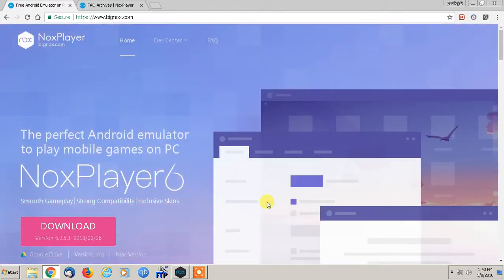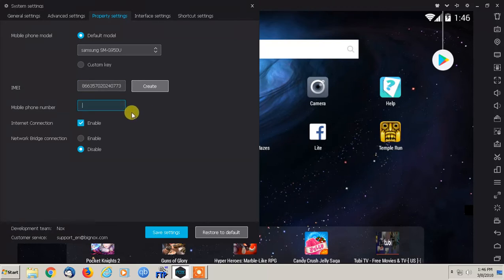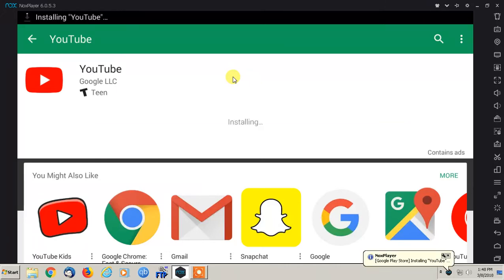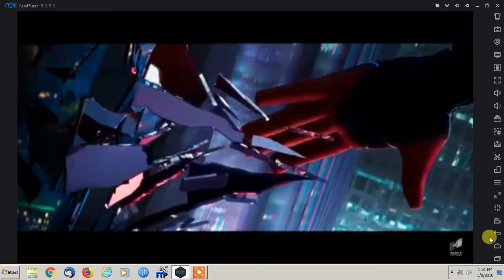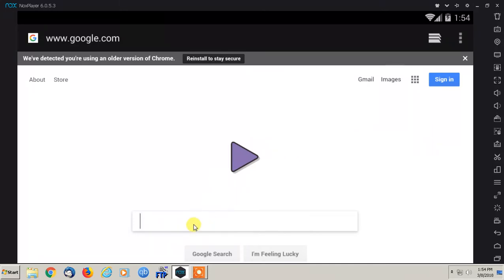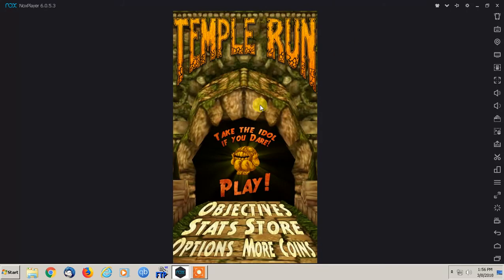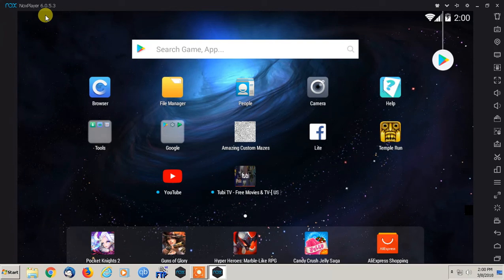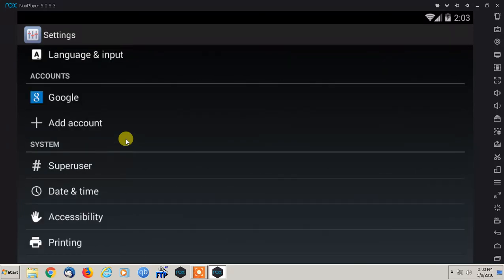Nox Player - Best Free Android Tablet & Phone Emulator For Windows & Mac - 2018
If I have helped you in any way please make a small donation. ANY amount IS MUCH APPRECIATED!